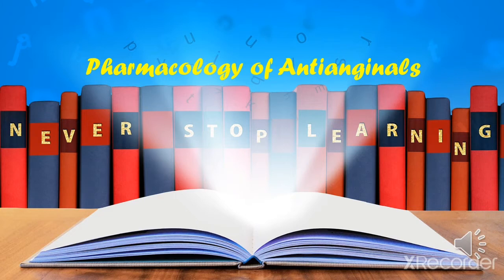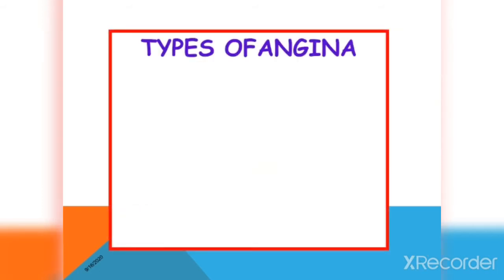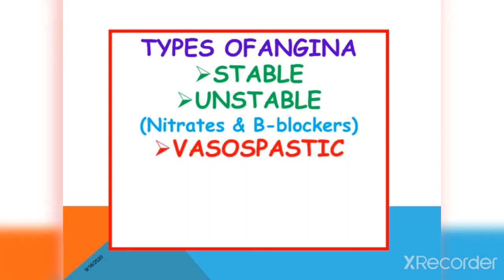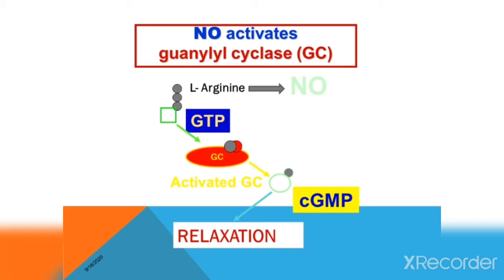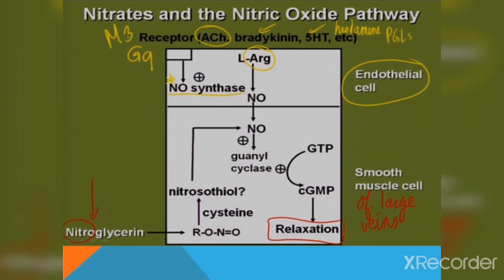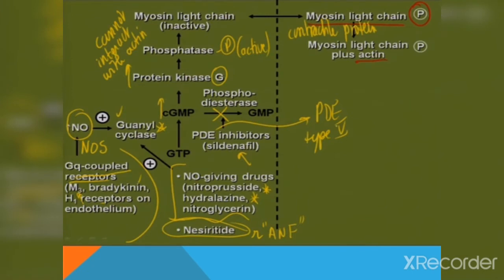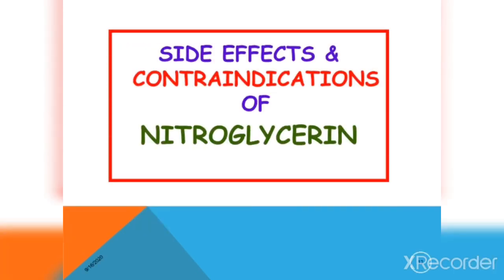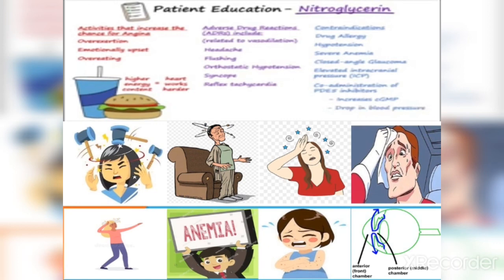Pharmacology of antianginals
Rationale for antianginal therapy and covers extensively Nitric Oxide pathway, MOA, side effects, contraindications and important interactions of nitrates.
Beneficial for MBBS, BDS, DPT, MS (Nursing), FCPS, MPhil, PhD, USMLE & PLAB.